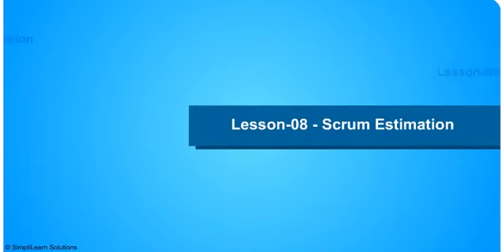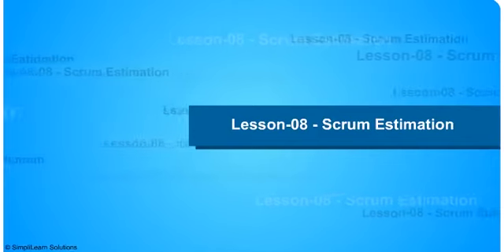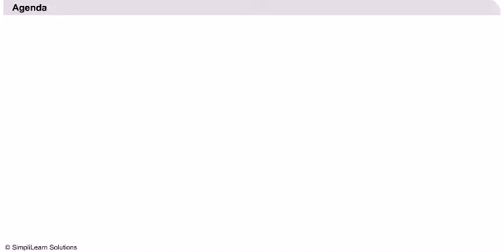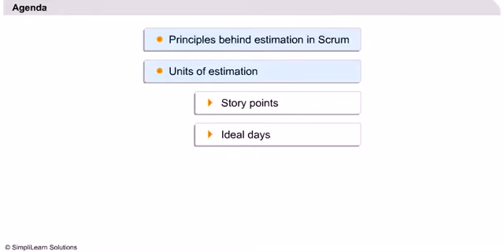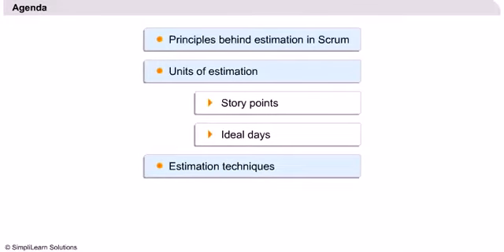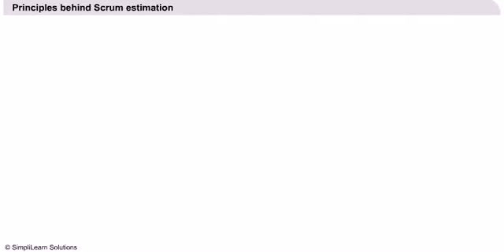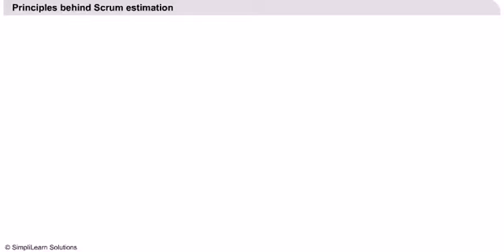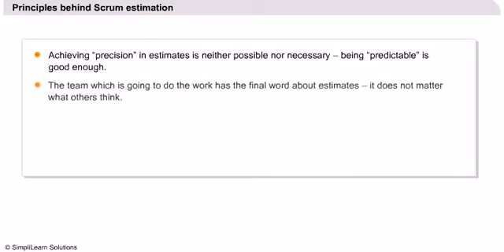Agile & Scrum Exam Question Video & Training Lessons | Simplilearn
- 2 Days of Online Virtual Class
- 20 PDUs and 16 SEUs

✅ Skills Covered
- Scrum lifecycle
- Scrum terminologies
- Distributed Scrum